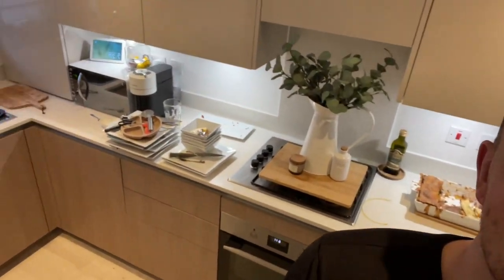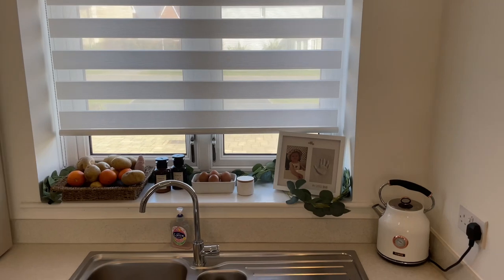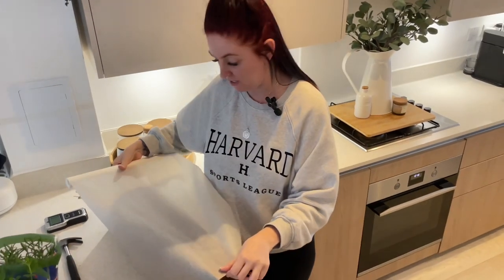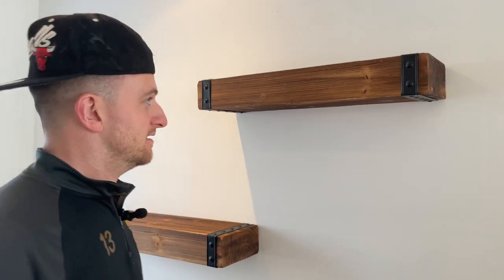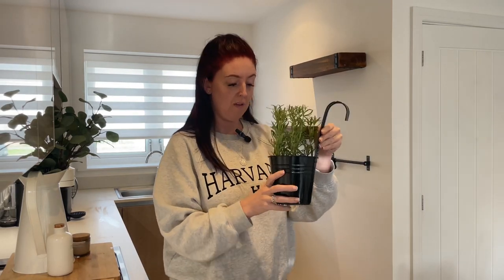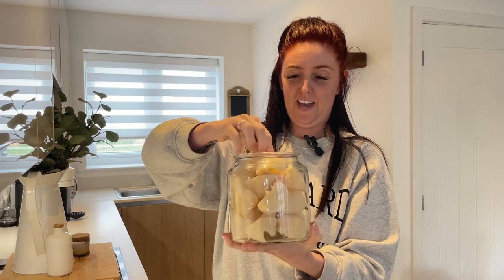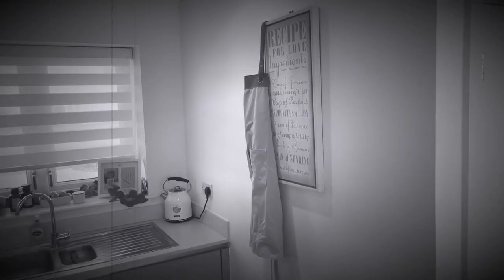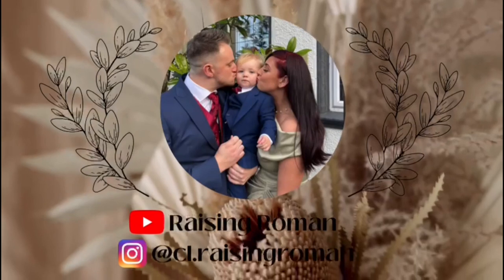New build Kitchen Makeover | BEFORE & AFTER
SOCIALS

PRODUCTS

Shelves - NEXT

White jug - Home Bargains

Wooden utensils - Home Bargains

Wooden straws - Home Bargains

Glass jar - IKEA

Pasta - TKMaxx

Black herb pots - Primark

Herbs - Tesco

Egg holder - Primark

Salt pot - Primark

Kitchen Roll Holders - TKMaxx

Colander - Home bargains

Veg bag - Amazon - Greoer Net Bag String Bag, Net Shopping Bag, Washable Organic Cotton String Shopping Bags with Long Handle

Stud finder - Amazon - Deal: Kuject Stud Finder Wall Scanner - 8 in 1 Electronic Stud Sensor Beam Finders with Bubble Level, Nails Detector, Wall Detector for The Center and Edge of Wood AC Wire Metal Studs Joists

Black utensils hook - Amazon - jopoo Stainless Steel Utensil Rack, Wall-Mounted Hanging Rail Rack with 8 Sliding Hooks, for Kitchen & Bathroom (Black)

Chalk board - Sass&Belle at Amazon - Sass & Belle Scalloped Blackboard with 3 Hooks

Glass candle dome - Primark